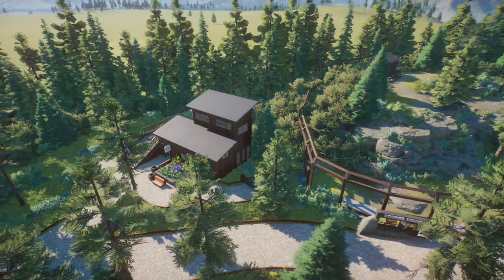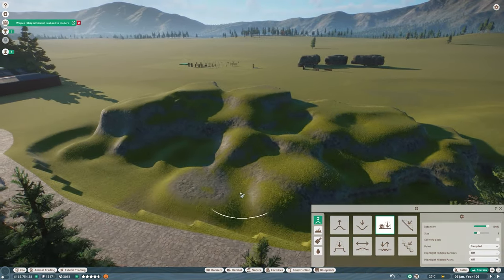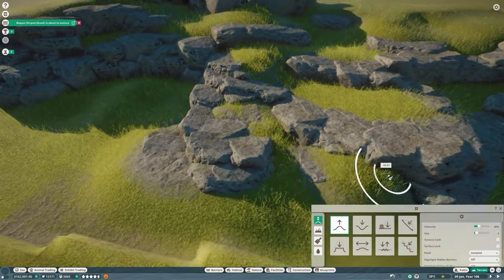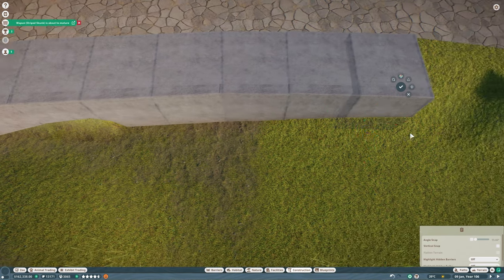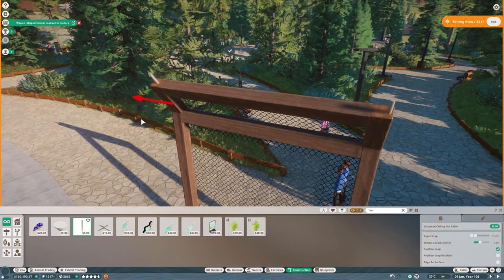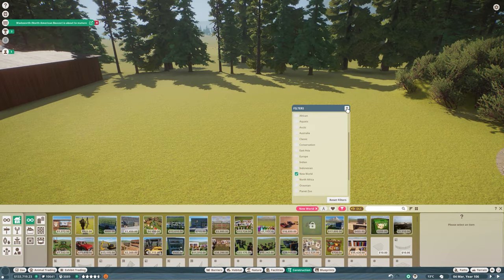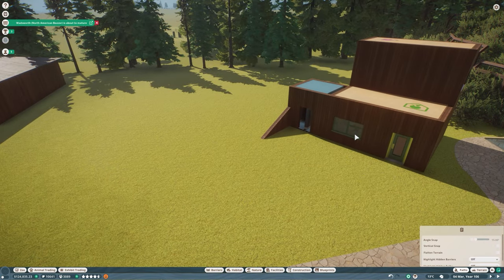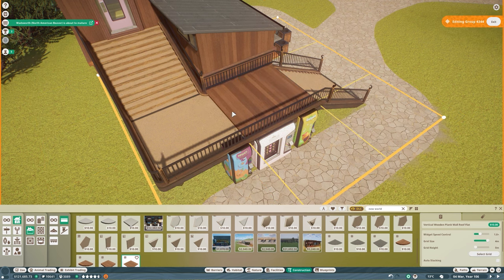Building Cougar Canyon, My best Habitat yet! | Ottawa Zoo | Planet Zoo Franchise Mode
Welcome to Ottawa Zoo! In this episode we build our best habitat yet with Cougar Canyon, a realistic mountain range habitat for the Cougar!

🌿 More about this Species 🌿

The cougar, also known as a puma, mountain lion, or catamount, is a large wild cat native to the Americas. These solitary and elusive predators have a sleek, muscular build, with a tan or tawny coat and a long tail. Cougars are highly adaptable and can be found in various habitats, including forests, mountains, and deserts. They are known for their excellent hunting skills, preying on deer, elk, and smaller mammals. Despite their powerful and agile nature, cougars usually avoid human contact and are not considered a significant threat to humans. Conservation efforts are underway to protect their populations and ensure their continued existence in the wild.

If you're excited about the world of Planet Zoo or the video, show it with a thumbs-up!

Time Stamps
00:00 Introduction
00:05 Speed Build
08:16 Cinematic Views

Thank you for being a part of our Planet Zoo journey.